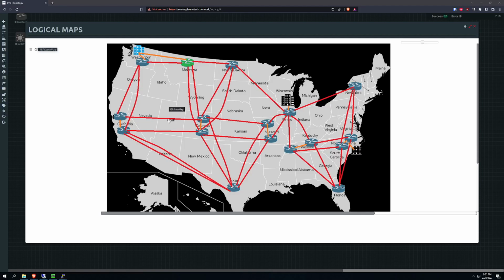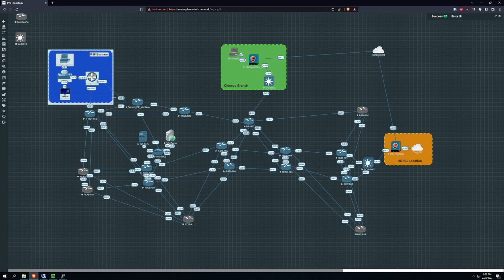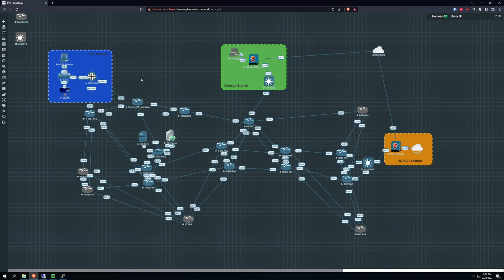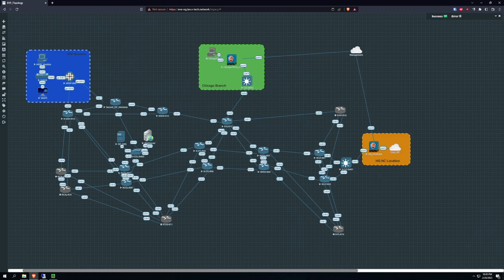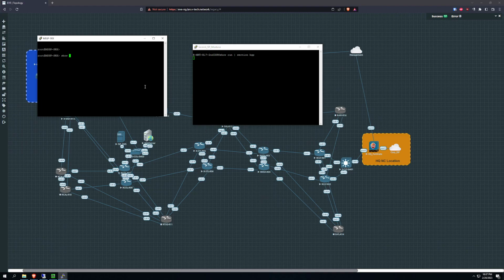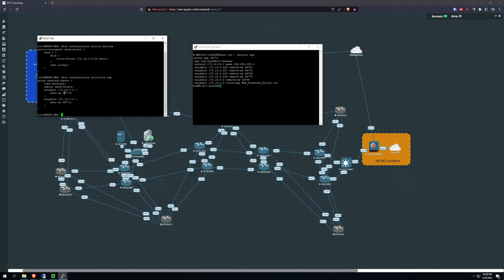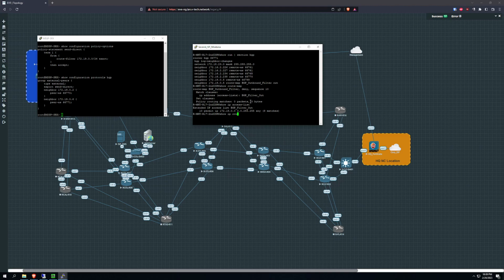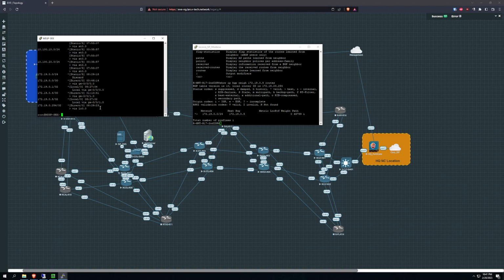Eve-NG Provider Network Overview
Self Engineered lab for an introduction into Service Provider networking utilizing BGP.

Engineered during my studies for the CCNP ENCORE 350-401